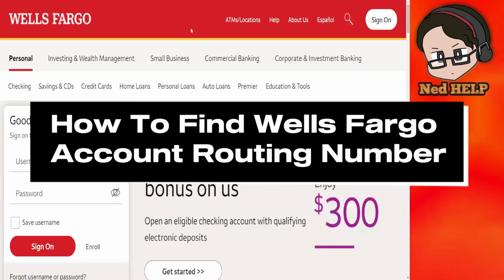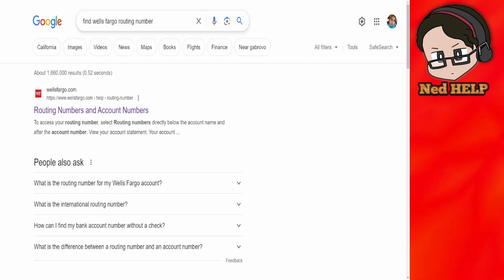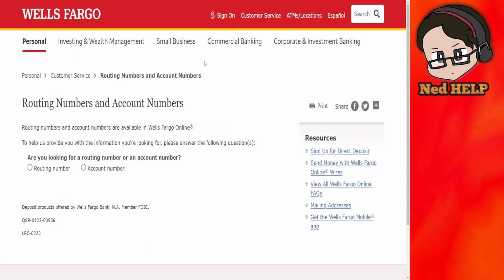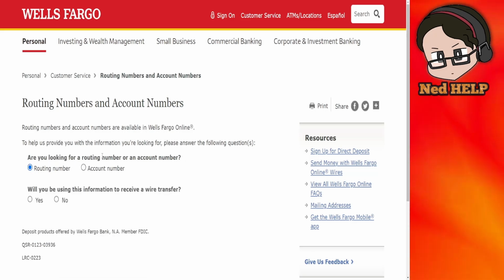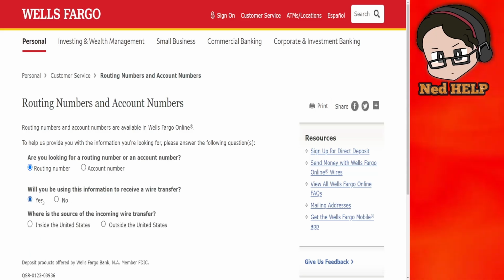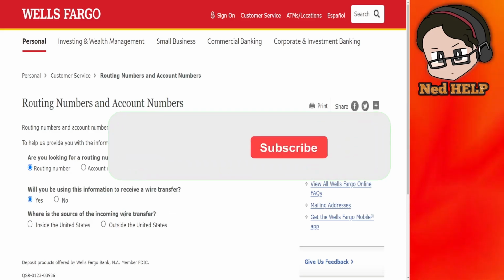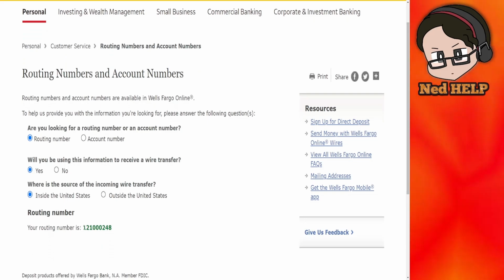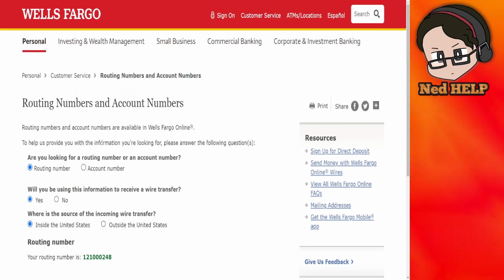How To Find Wells Fargo Account Routing Number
In this video I show you how to find your Wells Fargo account and routing number. If you want to learn how to find your Wells Fargo account number then this is the tutorial for you.